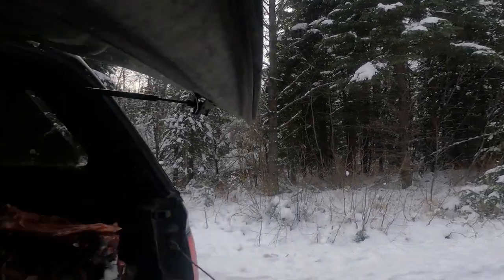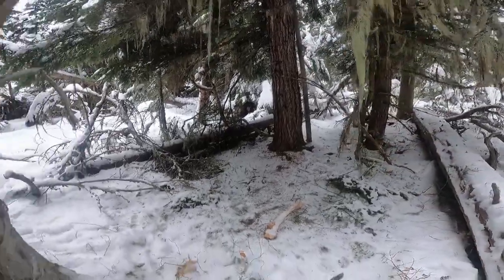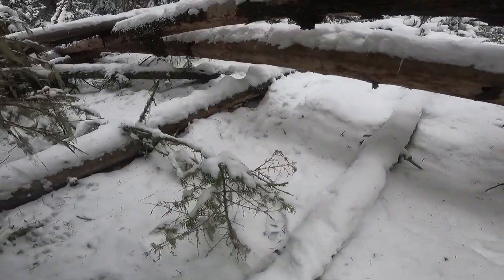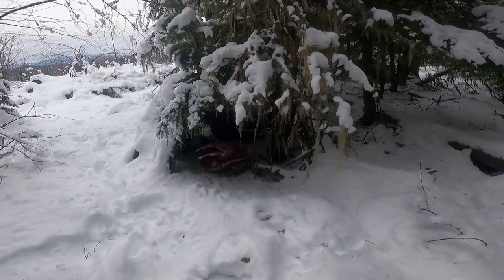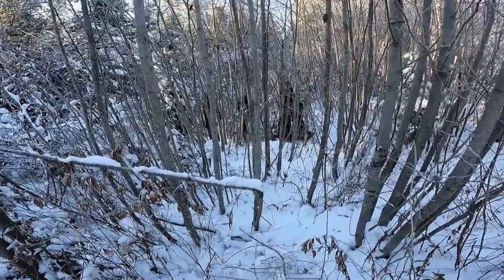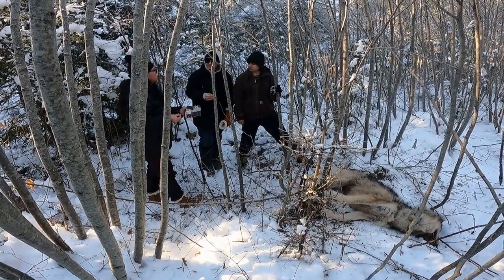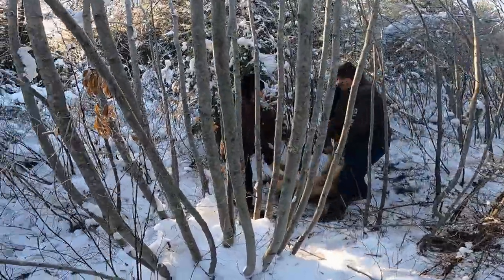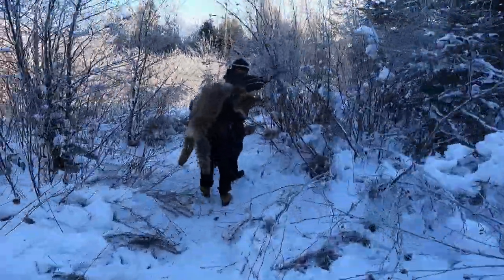Trapping Wolves - Why it’s so important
A double on the wolf trapping with students. Trapping wolves with snares. we need to control the predator population as they are decimating the ungulates, moose, deer, elk and caribou. wolftrapping, trappingwolved, trapping wolf hunt predators